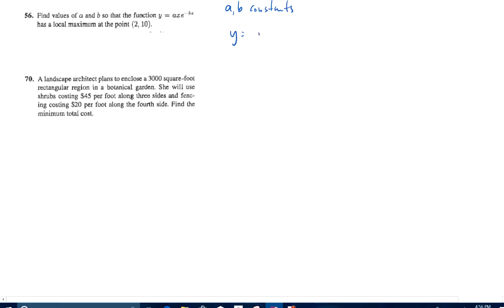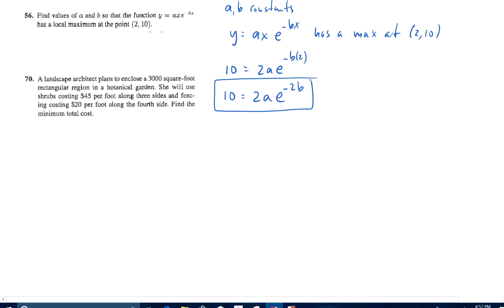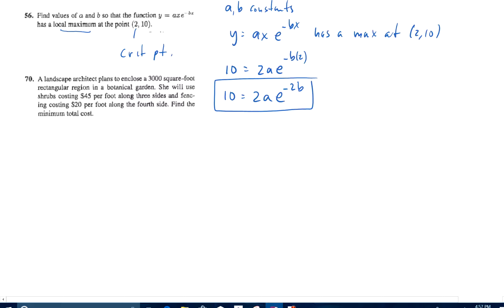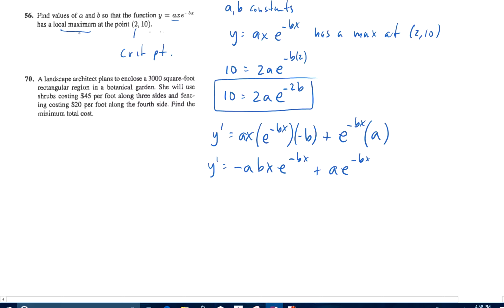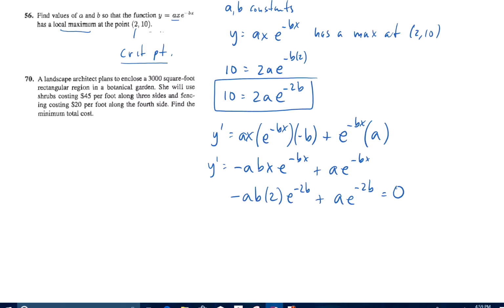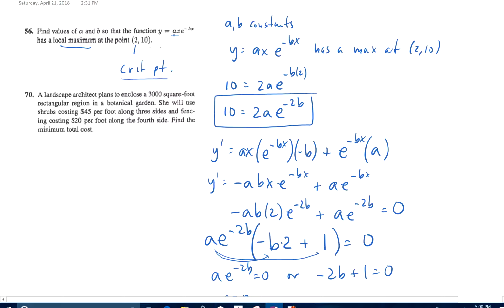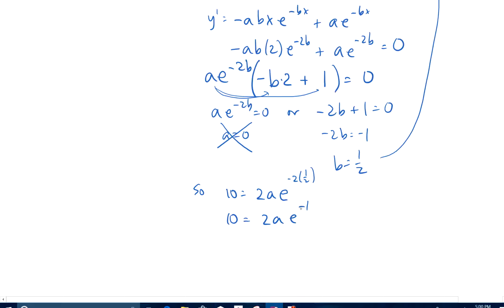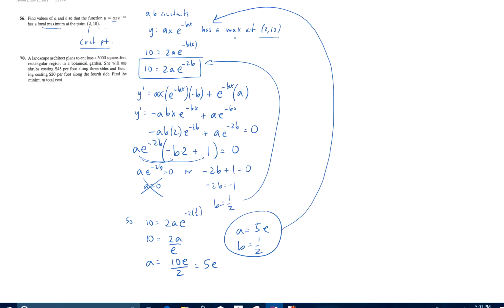ch 4 rev 56